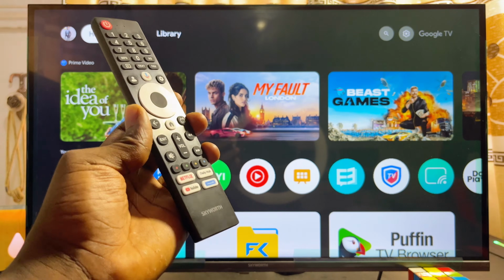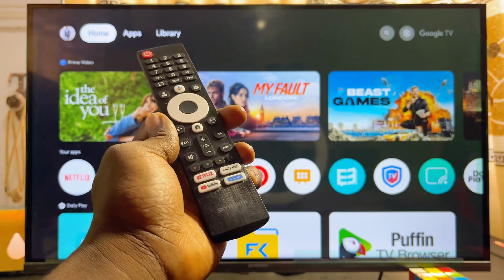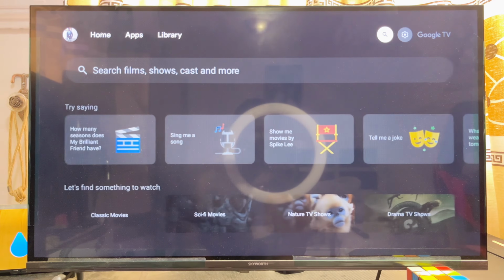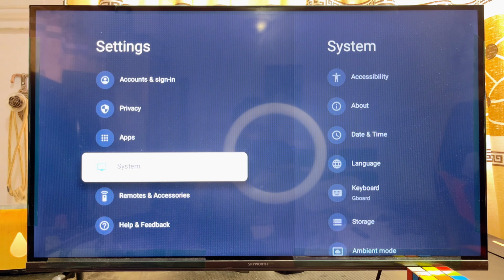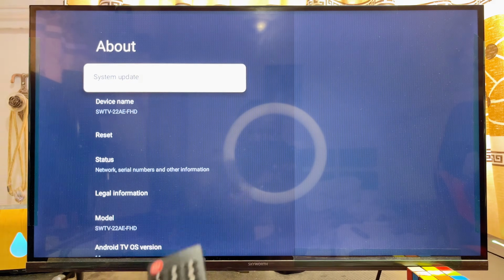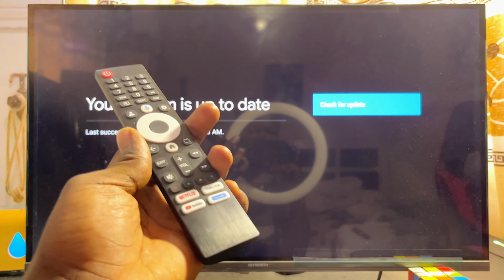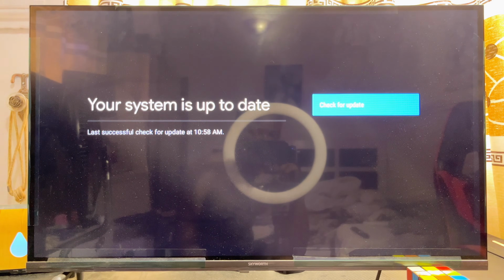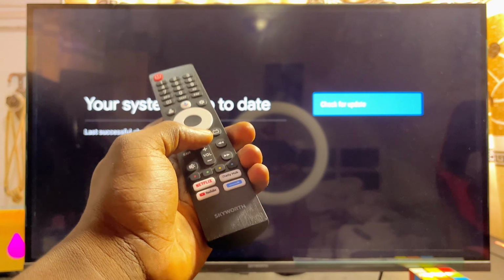Skyworth Smart TV: How to Update System Software to Latest Version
In this video, I’ll show you how to update the system software or firmware on your Skyworth Smart TV to the latest version. Whether you have a Skyworth Android TV or a Skyworth Google TV, this method will work for you. I’ll guide you through checking for available updates and demonstrate the step-by-step process to update your Skyworth TV if it’s running on an older software version. Keeping your TV updated ensures better performance, improved features, and enhanced security. Watch till the end to make sure your Skyworth Smart TV stays up to date!